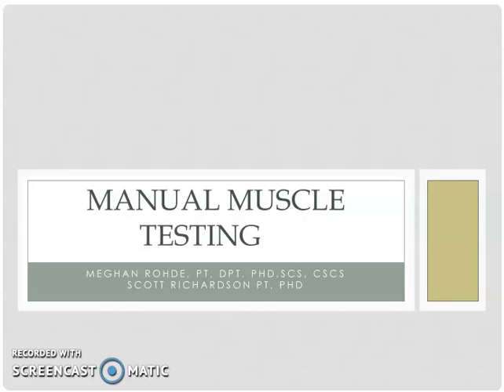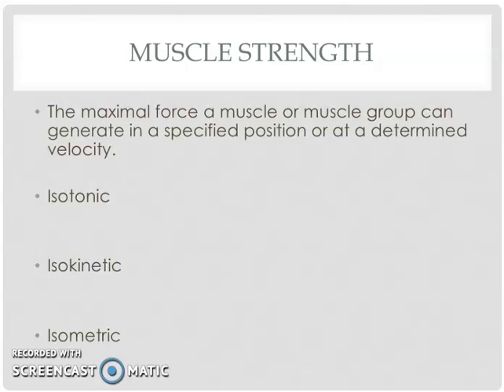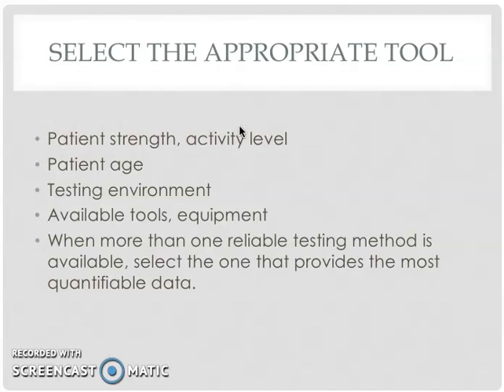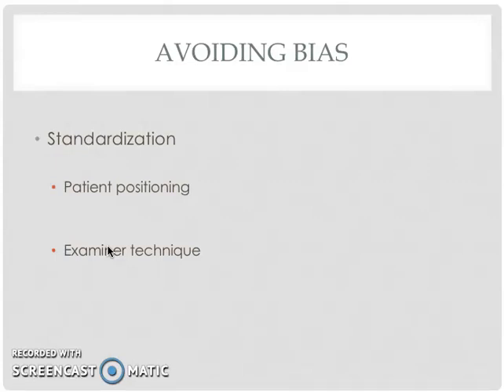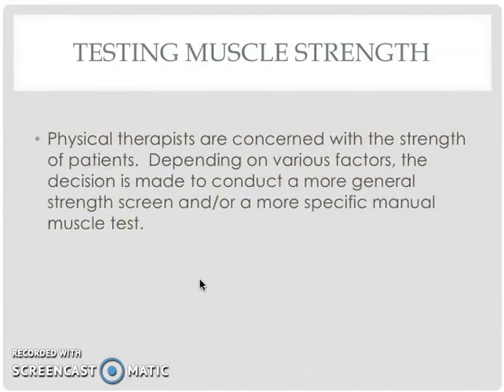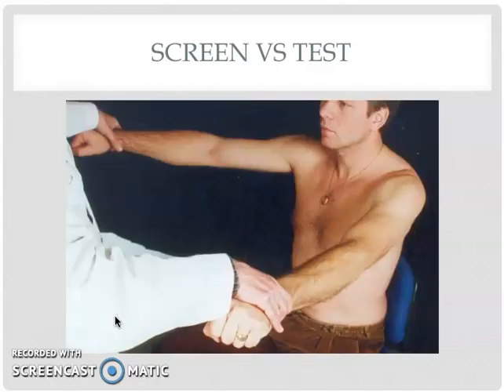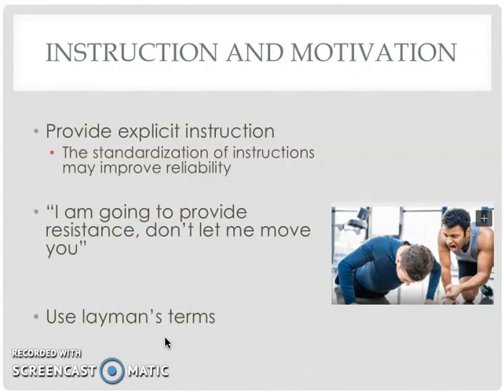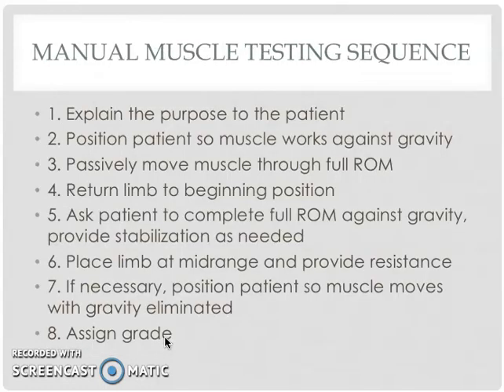MMT part 1